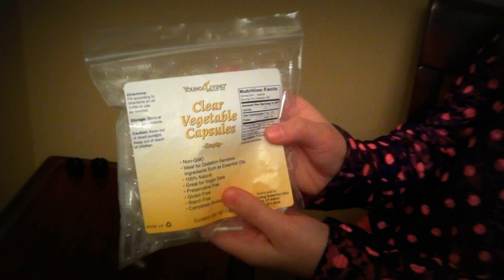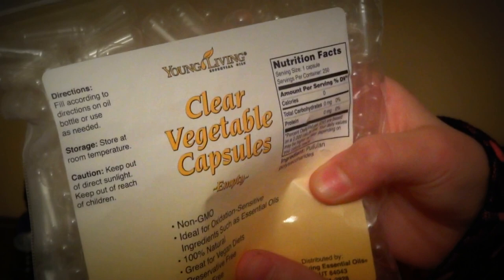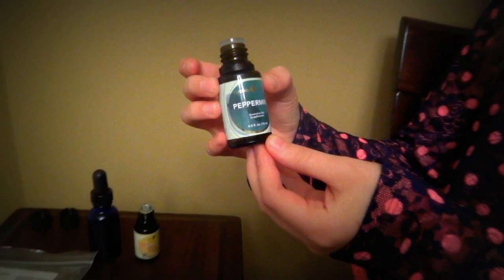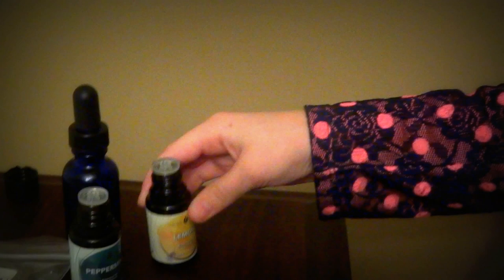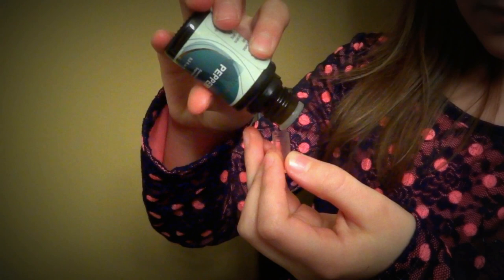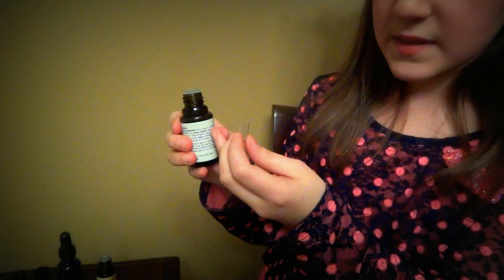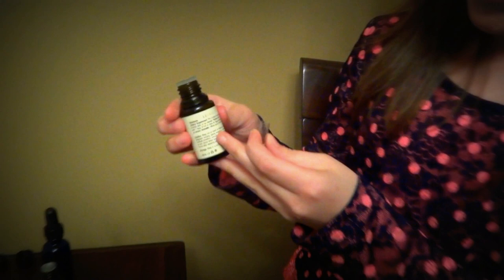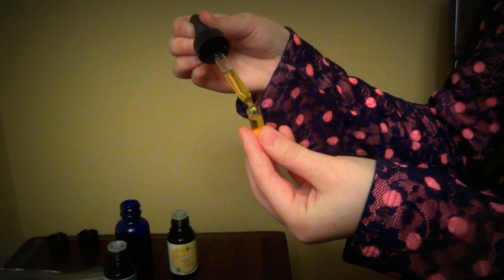How to make an Essential Oil capsule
Instructions on how to make an Essential Oil capsule with Young Living Essential Oils